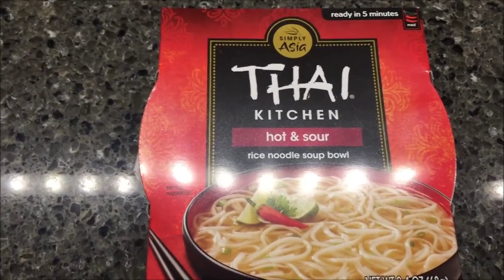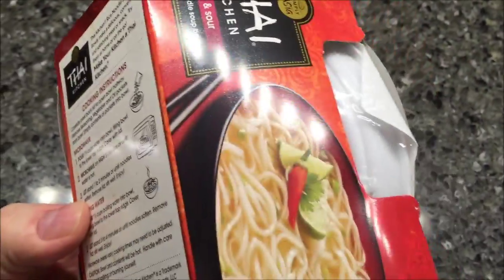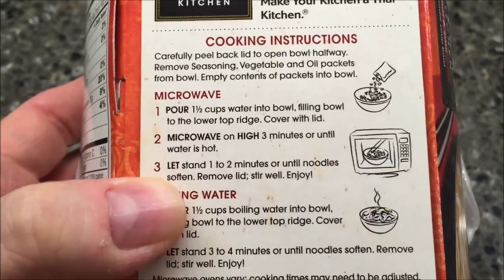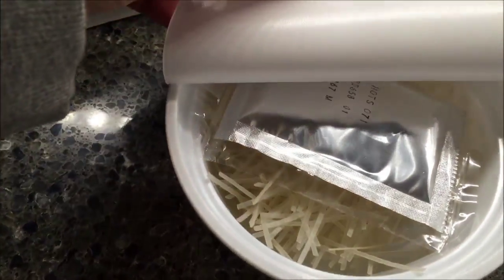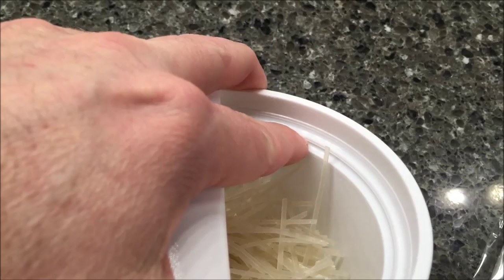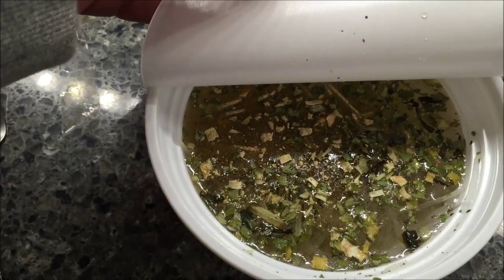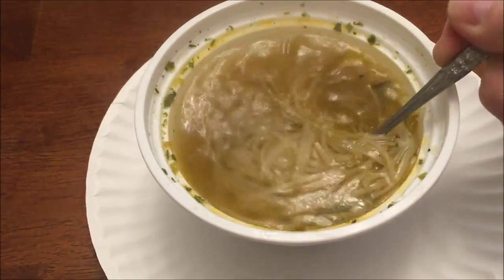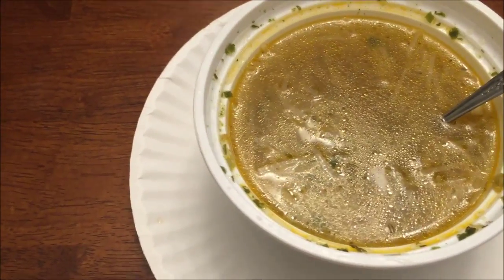Simply Asia: Thai Kitchen Hot & Sour Rice Noodle Soup Bowl Review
This is a taste test/review of the Simply Asia Thai Kitchen Hot & Sour Rice Noodle Soup Bowl. ½ bowl is 130 calories.